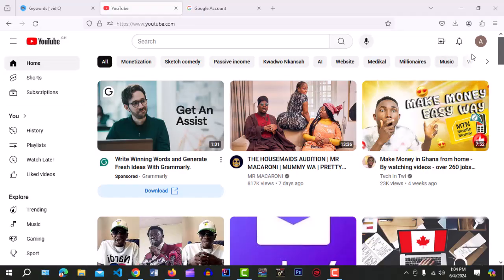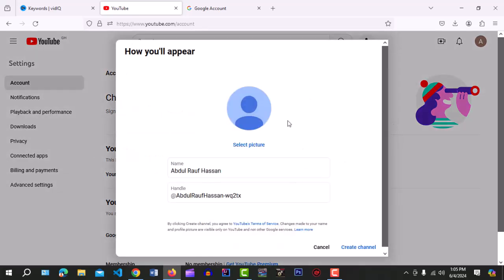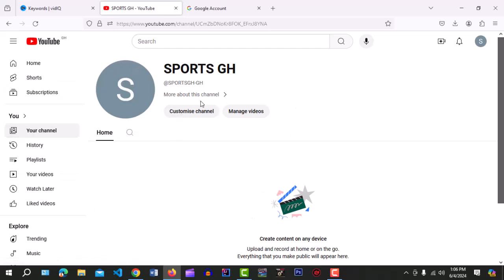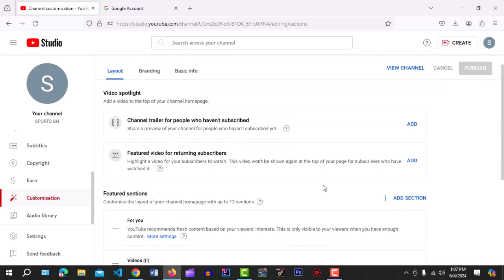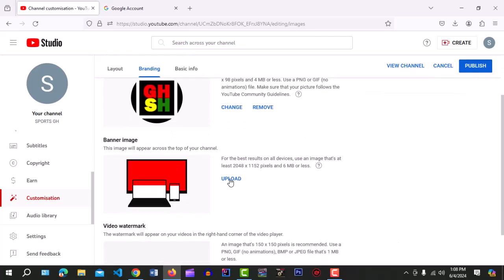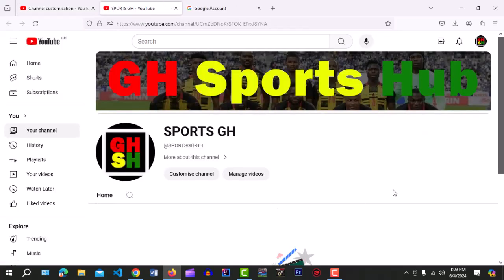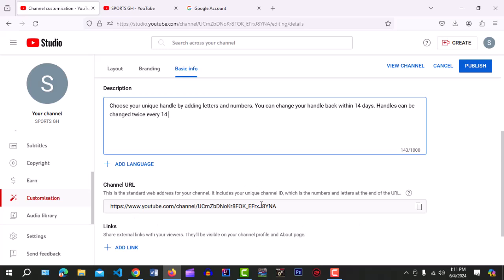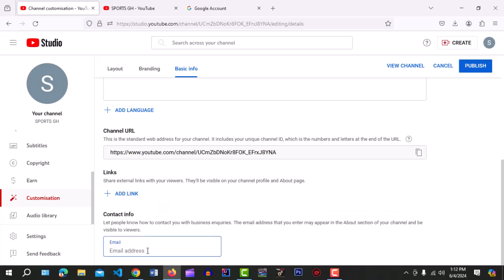Launch Your YouTube Channel in Ghana: The Ultimate 2025 Guide!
🎥 Ready to launch your YouTube channel in Ghana? 🚀 In this ultimate 2025 guide, we’ll walk you through everything you need to know to start and grow a successful YouTube channel in Ghana. From setting up your channel, choosing the right niche, and creating engaging content, to tips on gaining subscribers and monetizing your videos—this guide has it all! 💡

Whether you're a beginner or looking to level up your content creation game, this video is packed with practical advice tailored to the Ghanaian audience. 🌍

🔑 What You'll Learn:
- How to choose the perfect niche for your channel
- Essential equipment for starting a YouTube channel in Ghana
- Tips on monetizing your channel and earning from your passion
- Overcoming challenges unique to Ghanaian creators

Let me know if you'd like me to tweak or add anything! 😊